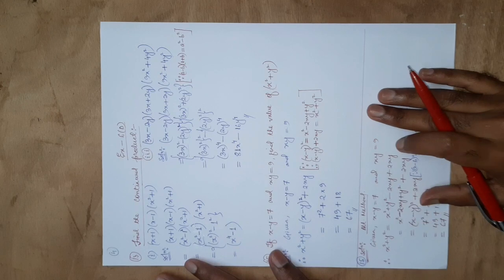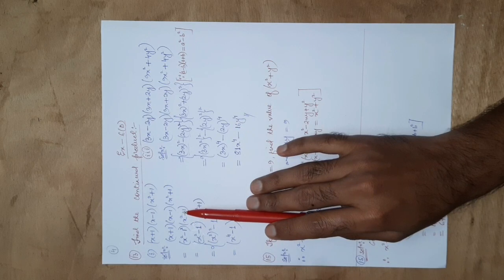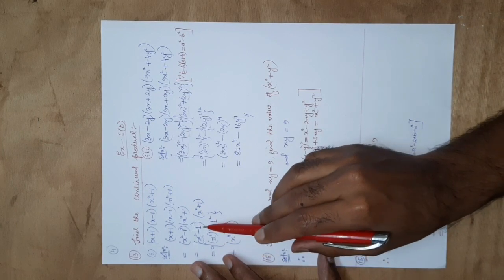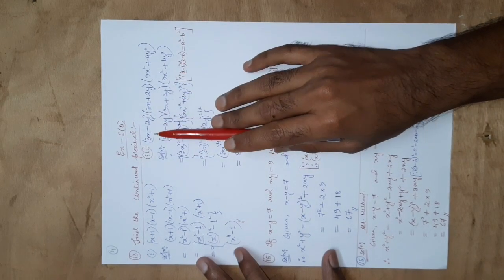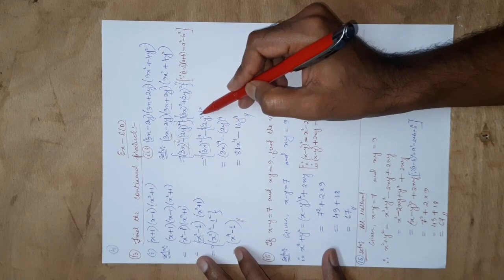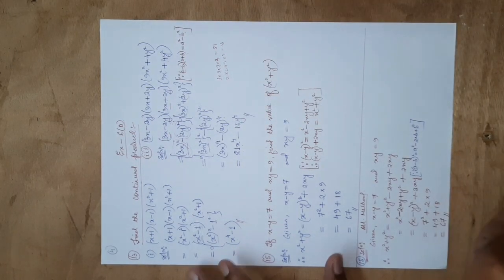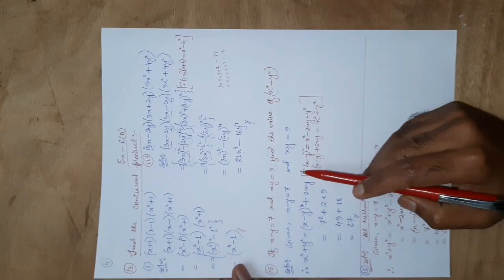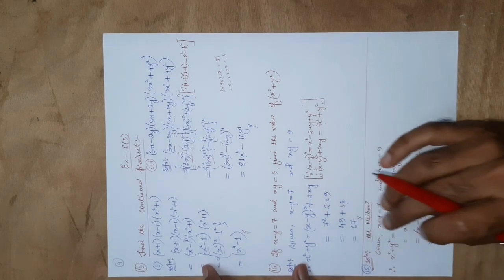Operation on algebraic Expressions:Ex-6D| soln-13,15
This video is made to help the students of std-viii in the subject Mathematics during this lockdown period due to pandemic covid-19.